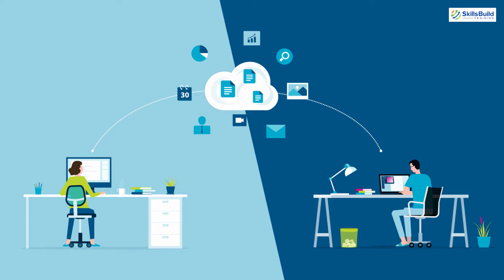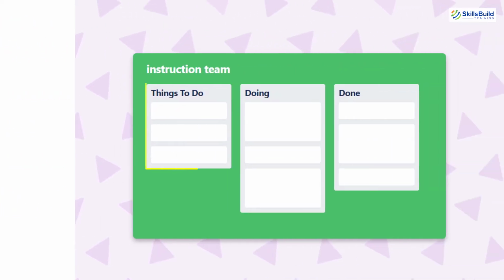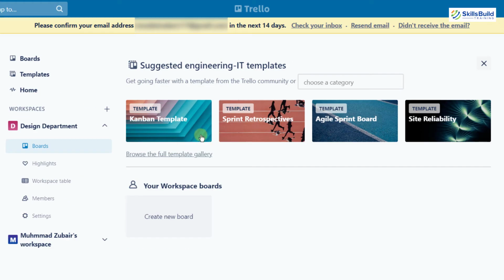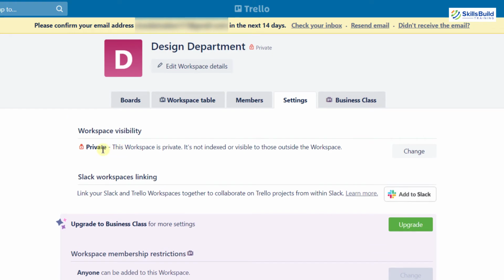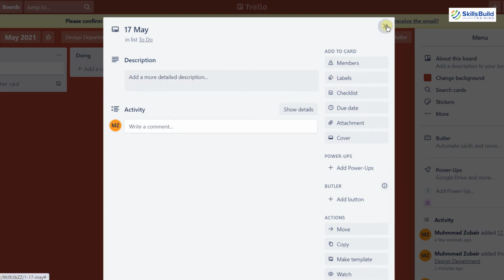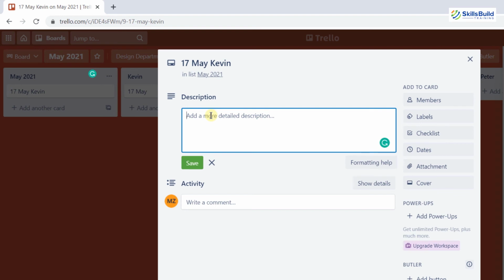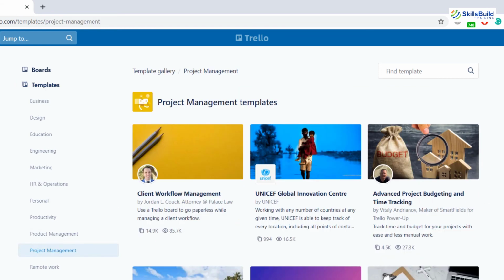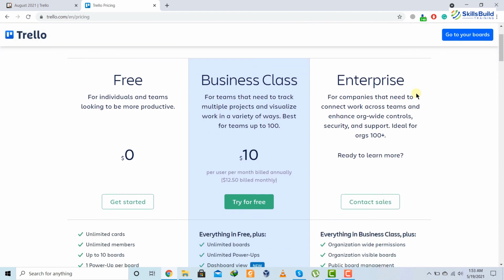🔥 How to Use TRELLO for Beginners 👉 Project Management Software for Beginners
In today's video we'll show you how to use Trello. Trello is a free project management software that is ideal for small, medium, and large businesses.

It is designed to help you plan and track your team's projects and tasks with a straightforward and user-friendly interface.

⏰Timestamps⏰

00:00 Welcome
00:23 Introduction
01:25 Sign-up
02:48 Creating Your First Team in Trello
04:38 Creating A Trello Workspace
06:06 Trello Dashboard Overview
07:25 Adding a Member to the Team
09:02 Creating a New Trello Board
10:17 Adding a Card Into the Trello Board
15:29 Using a Trello Template
16:54 Pricing of Trello
18:17 Conclusion